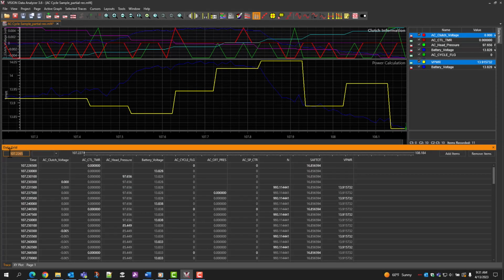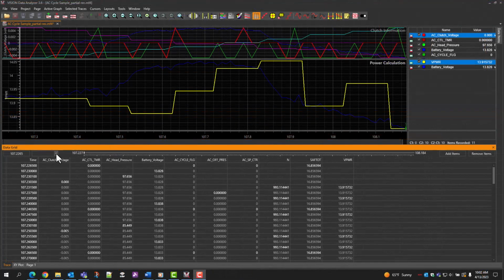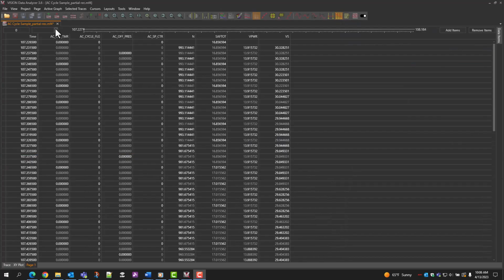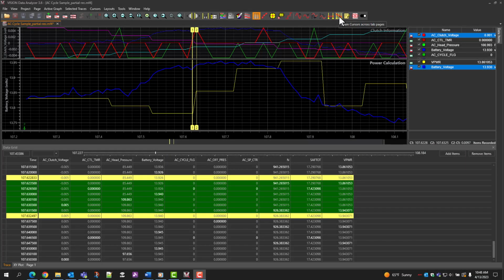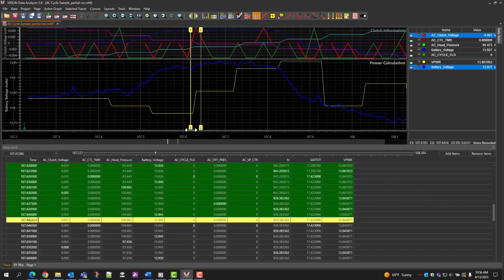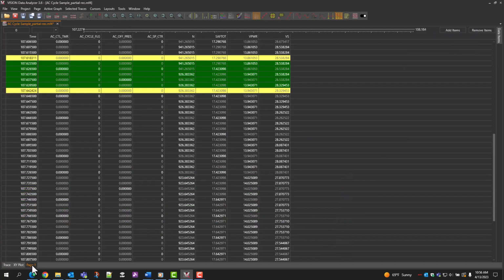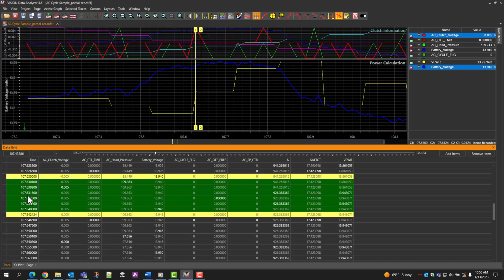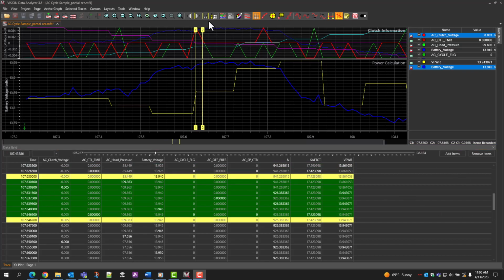Part 2- Data Grid Representations Available in ATI’s VISION Data Analyzer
Please refer Part 1 of this Tech Tip: Data Grid Representations Available in VDA

With VDA 3.6 and beyond, options to help users focus in on specific areas in Local Data Grids and Data Grid Pages have been added. Data Grid options are basically the same for the Local Data Grid and Data Grid Page. Entering or selecting a time in the slider will shift the grid start to that specific time. Selecting a cursor, trigger, stop, etc. will mark the time position of the item selected. These options can quickly narrow the field saving time searching for anomalies.